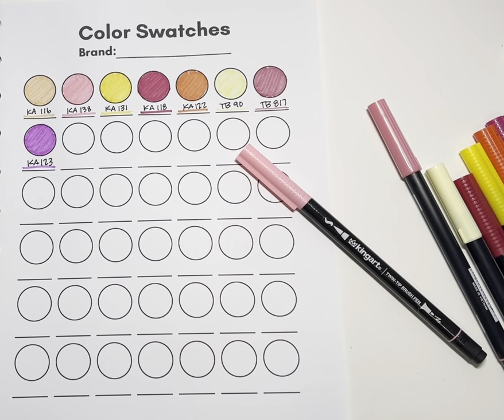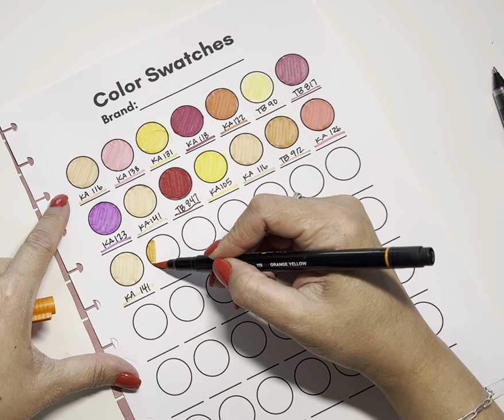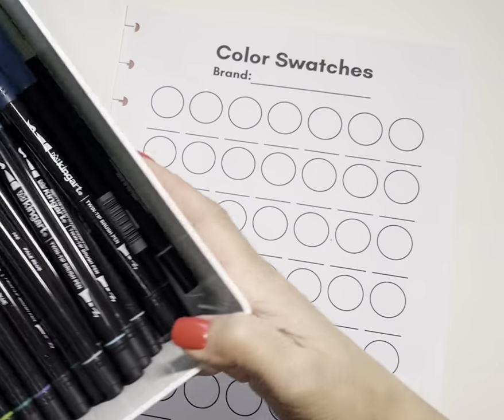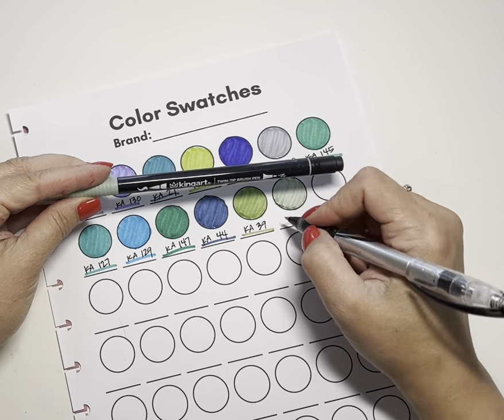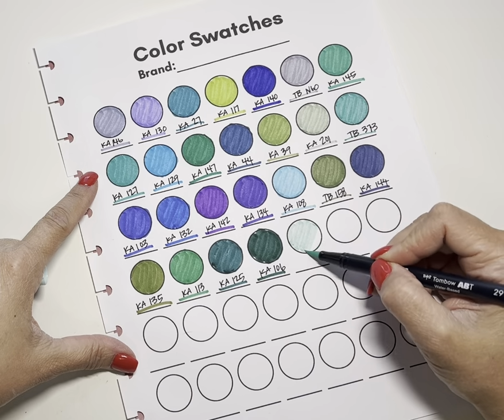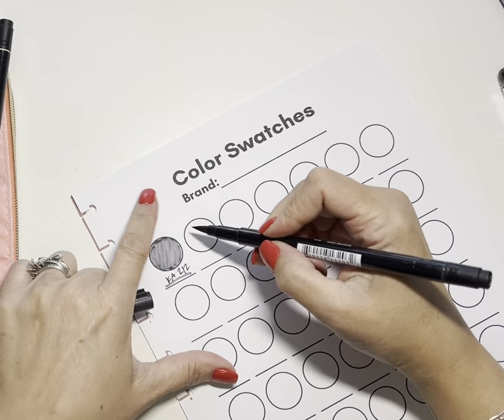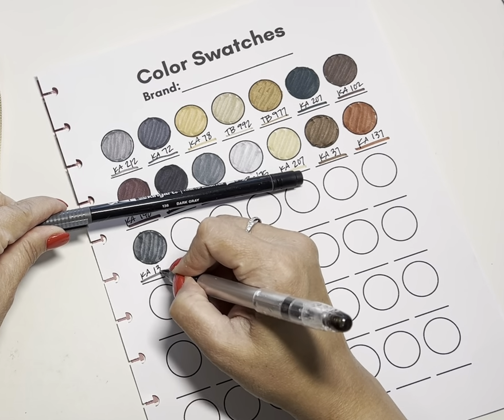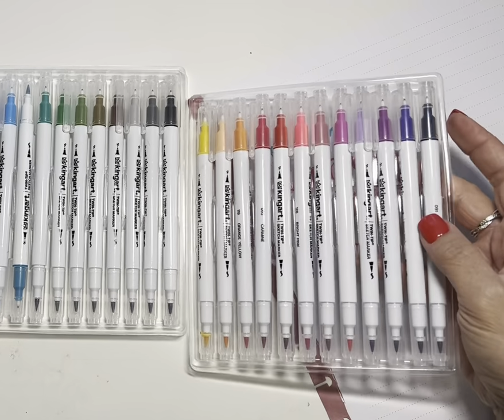Would you compare these to Tombow?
Comparison to famous Tombow vs Kingart both have dual tips. What would you think?